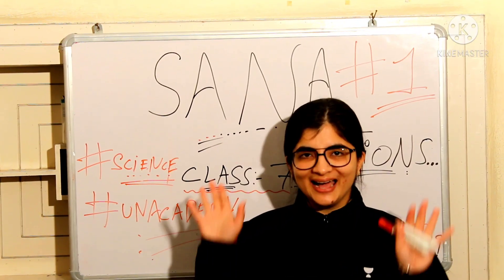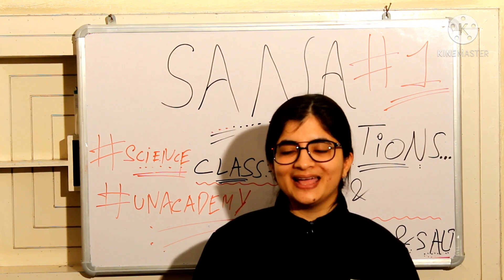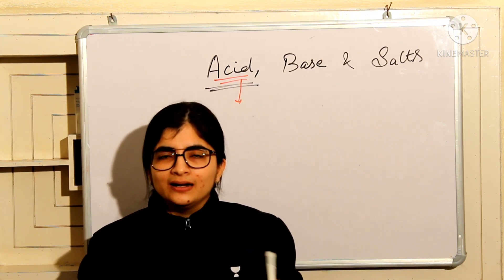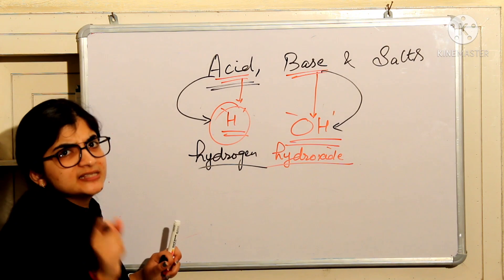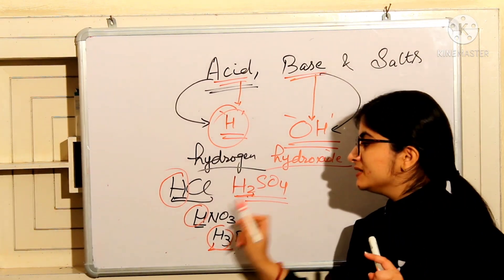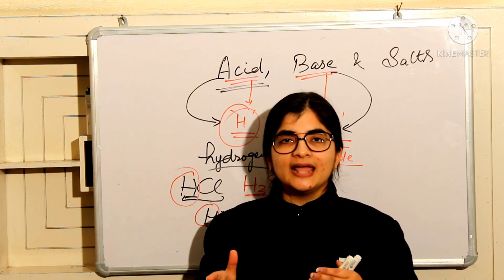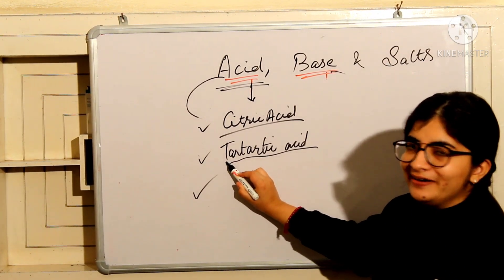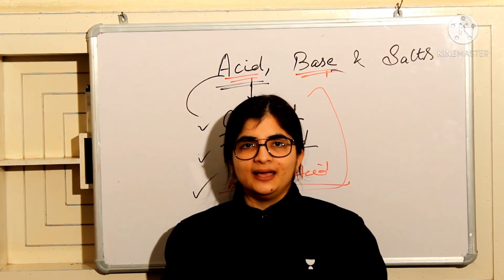ACID BASE & SALT | CLASS 7 | SCIENCE | SANA KUMAR | INTRODUCTION unacademyeducator easy science